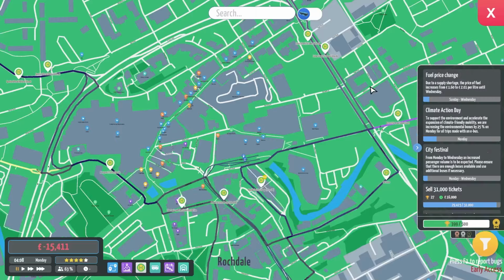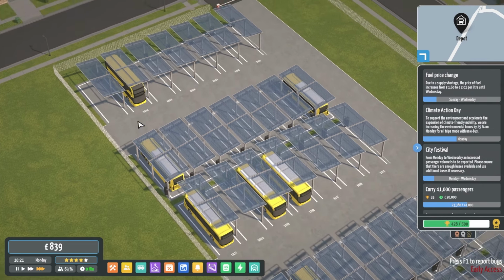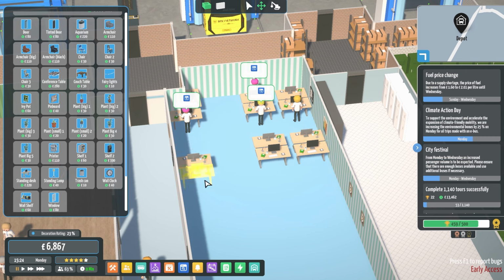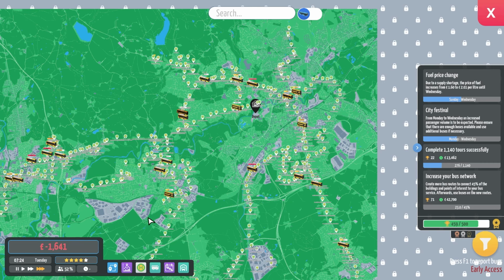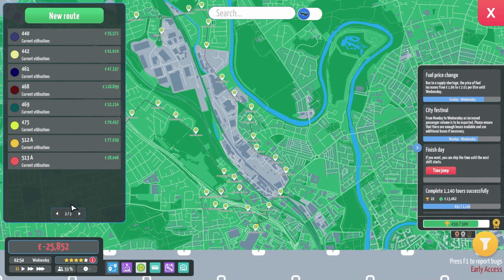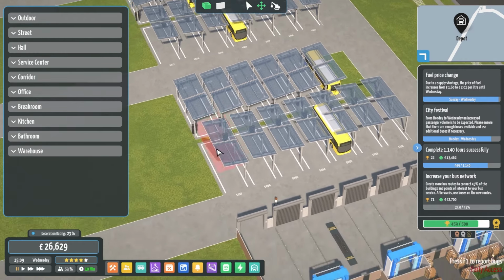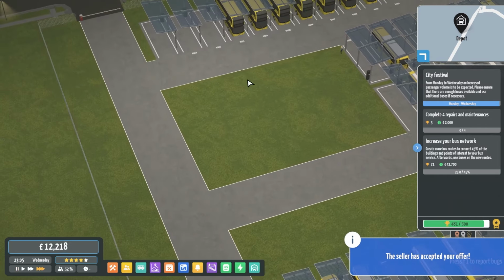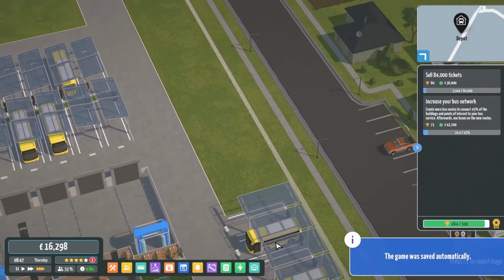Double Decker's - City Bus Manager Expert #30 [PC]